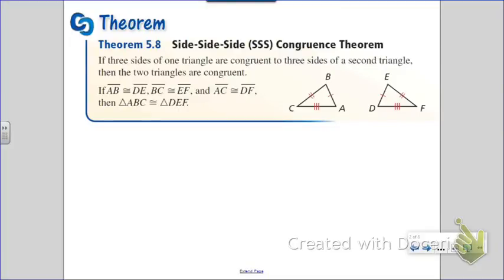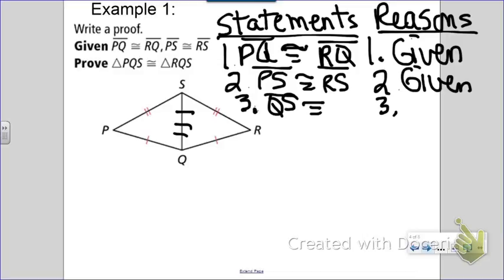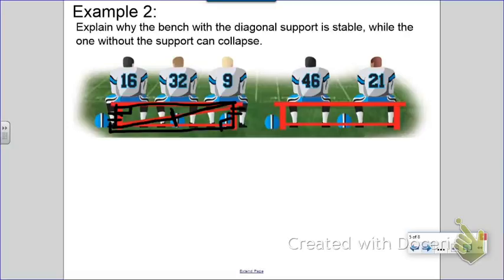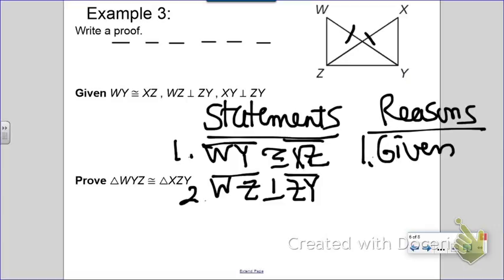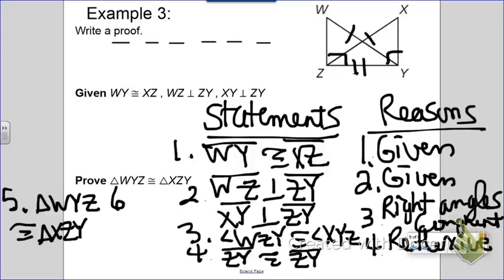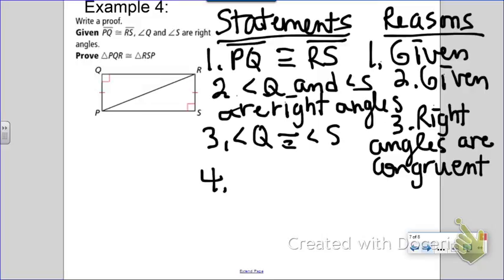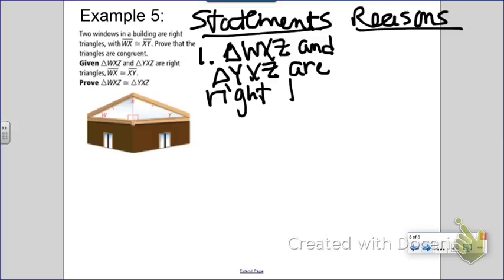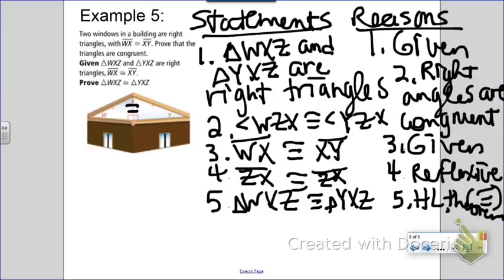5 5 SSS and HL Congruence